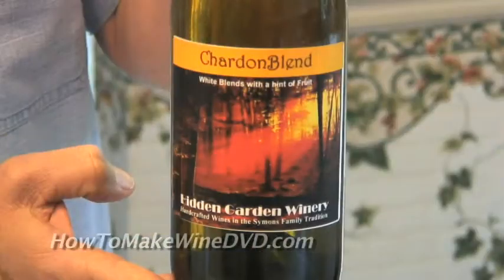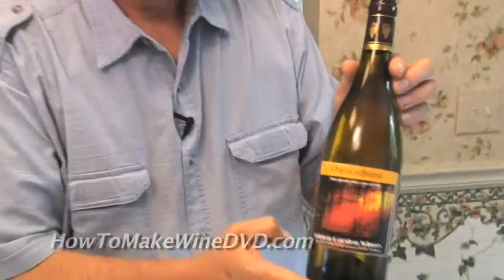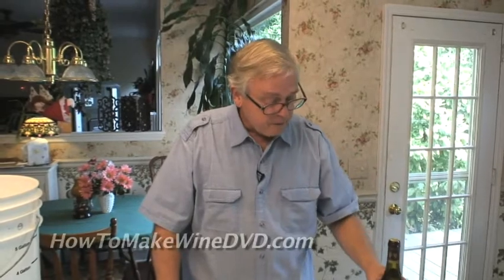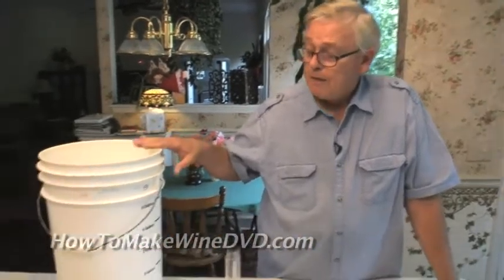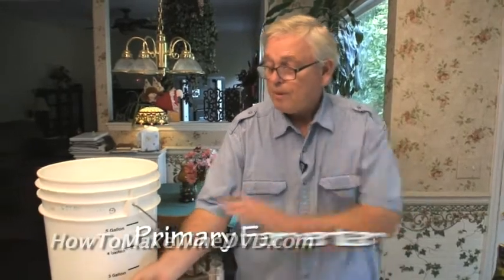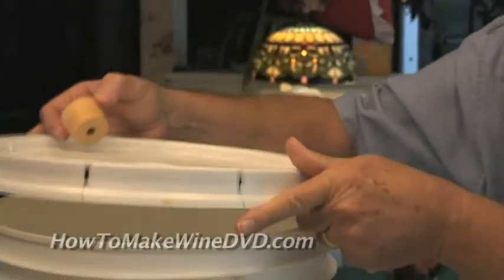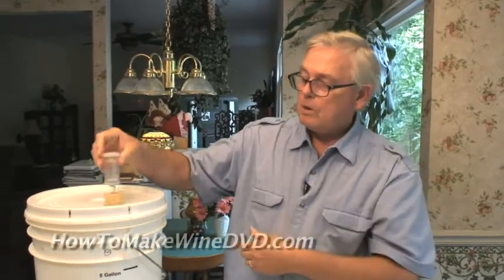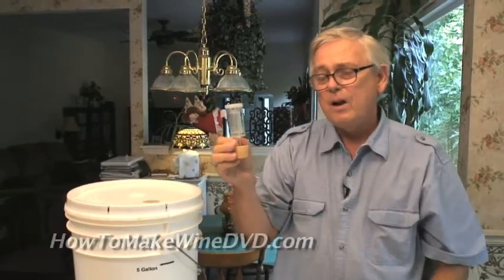Wine Equipment Part 1 of 3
Learn how to make wine at home from an award winning winemaker. Learn what you need before you get started with this wine making equipment lesson.